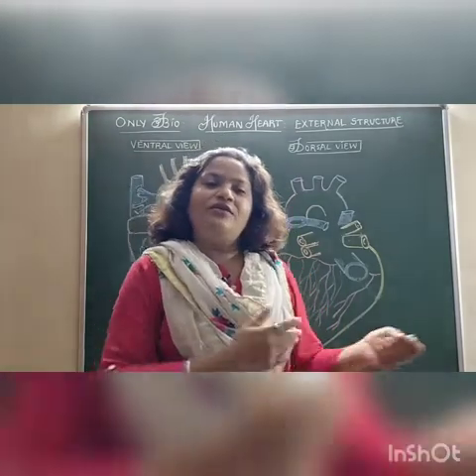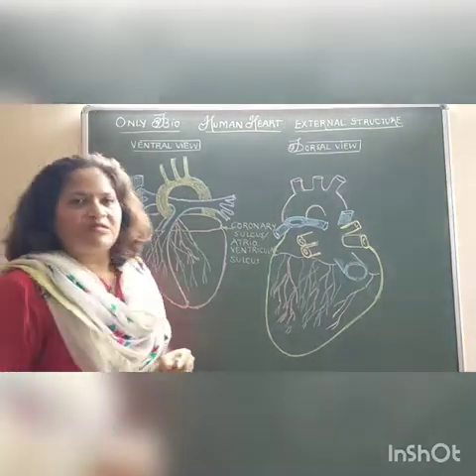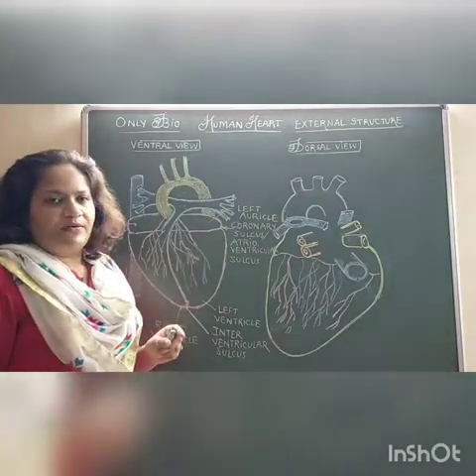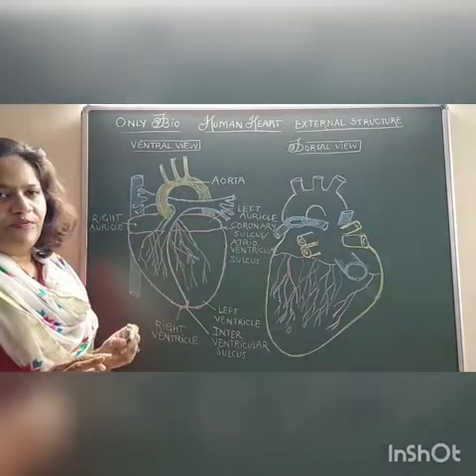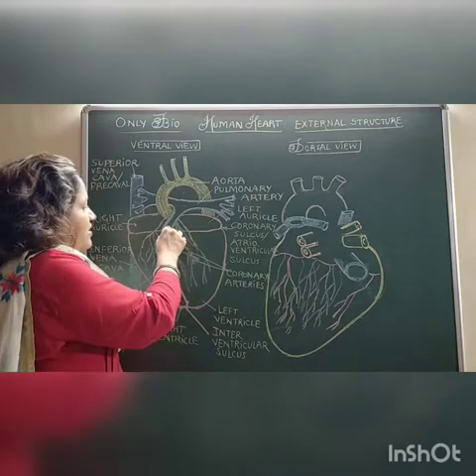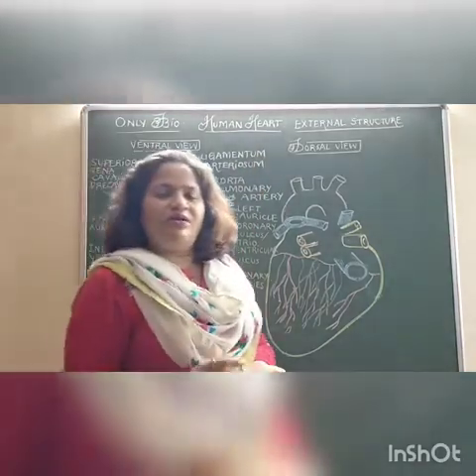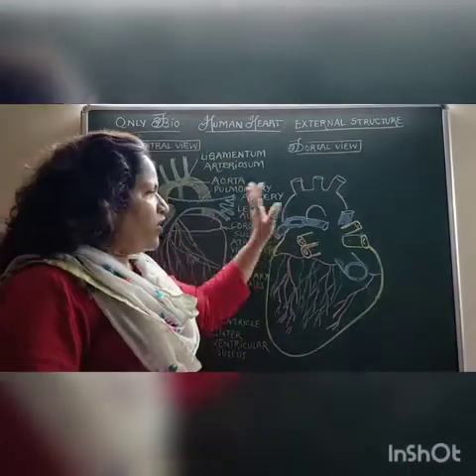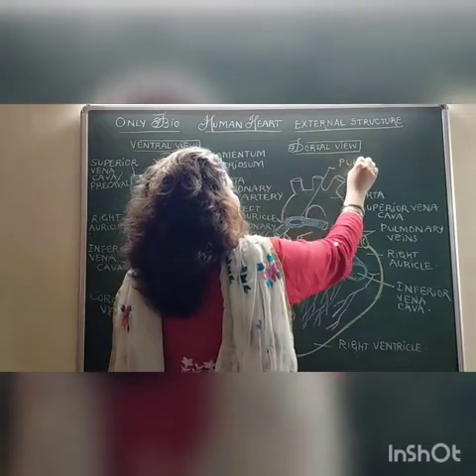External Structure of Human Heart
External Structure of Human heart.. Easy to understand. Useful for state board, cbse and icse and all those who aspire to join the medical fields.